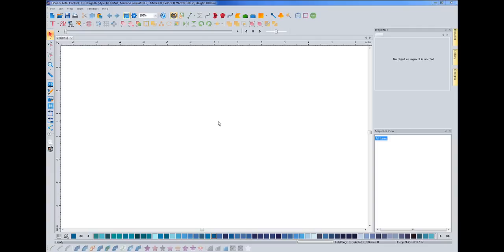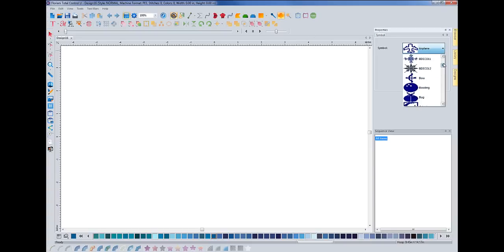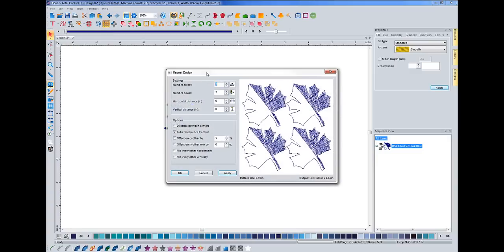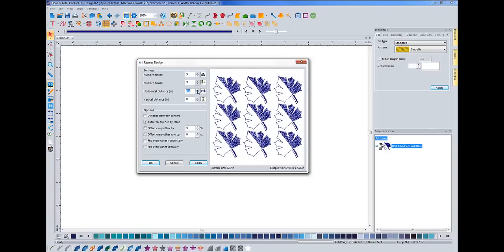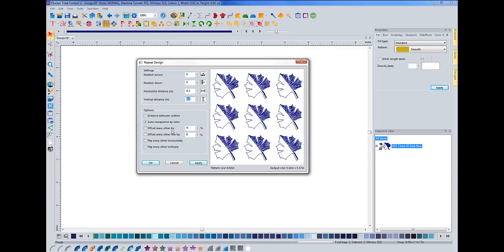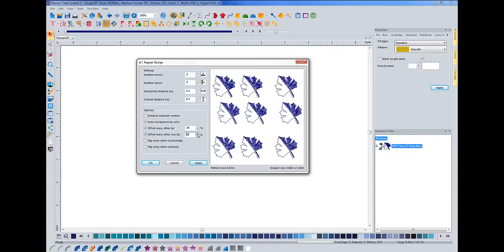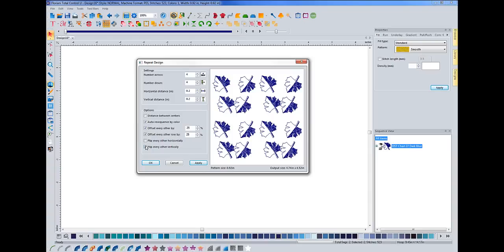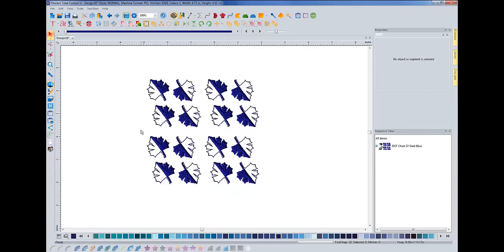FTC-U Repeat Design - 2775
11/24/2014 - It's back!!!  The Repeat Design feature is now available in FTC-U software.  But, of course, we couldn't just bring it into FTC-U without adding some more functionality to the feature.